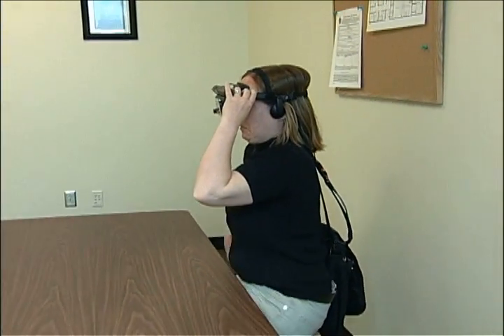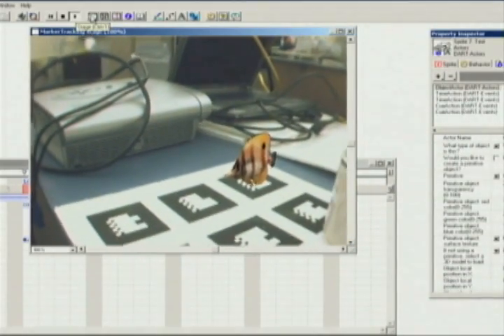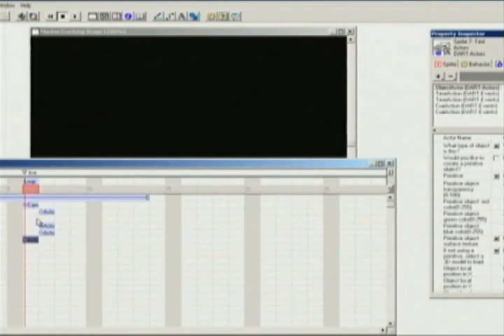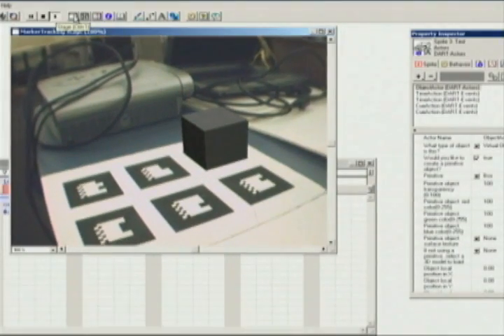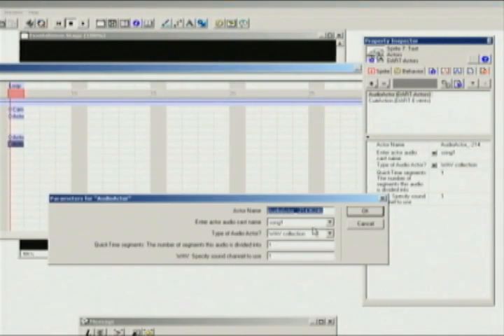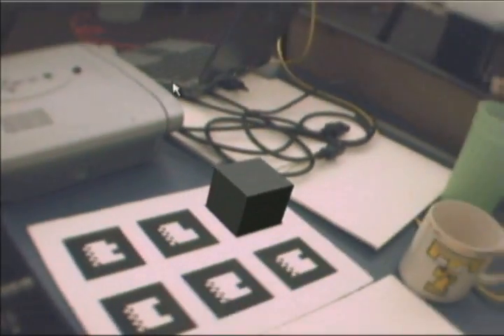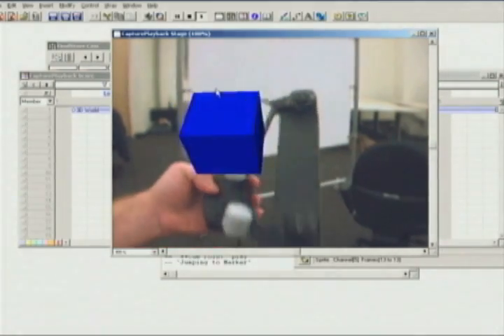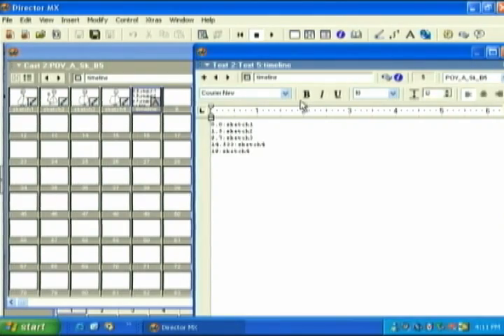The Designer's Augmented Reality Toolkit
The Designer's Augmented Reality Toolkit (DART) is an enhancement to Director MX that includes real-time video, various sensors, and wizarding methods to support creativity in mixed and augmented reality. You can learn more on the DART